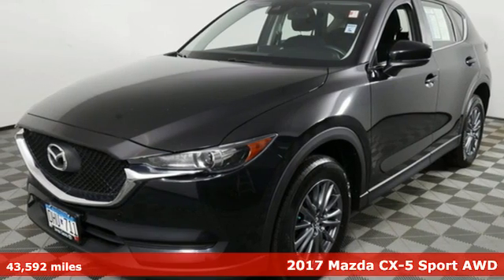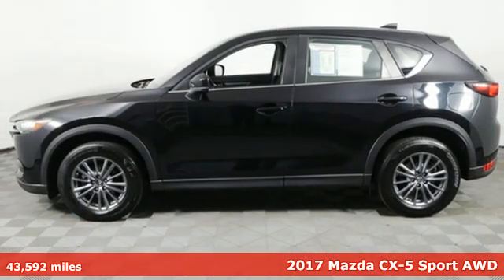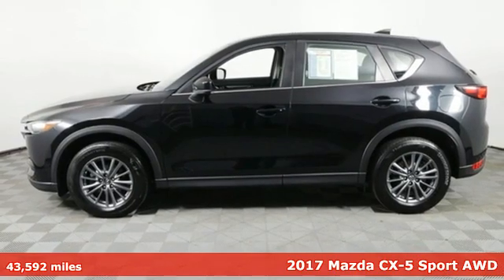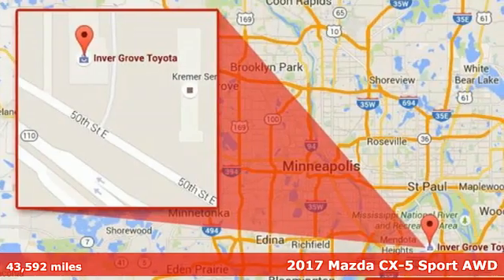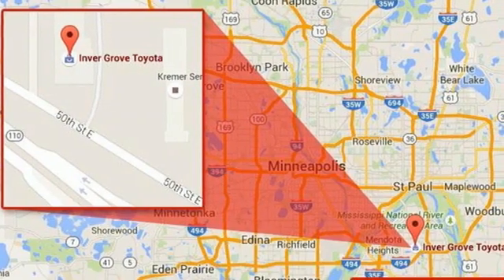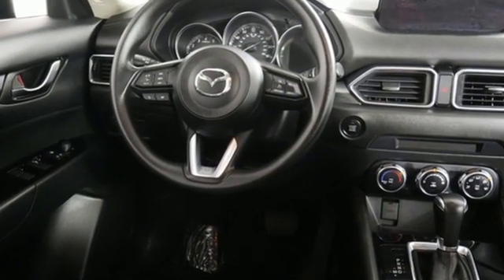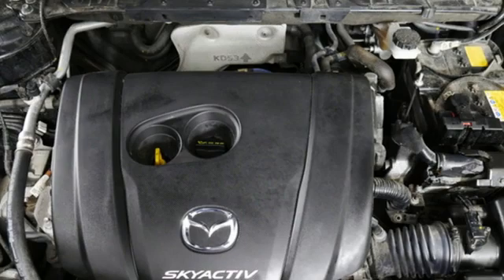Used 2017 Mazda CX-5 Inver Grove Heights, MN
Year: 2017
Make: Mazda
Model: CX-5
Trim: SUV
Engine: 152 L 4 Cyl. Cyl.
Transmission: 6-Speed Automatic
Color: Jet Black Mica
Interior: black
Mileage: 43592
Stock #: M1755A
VIN: JM3KFBBL7H0116342

Address:
1037 Highway 110